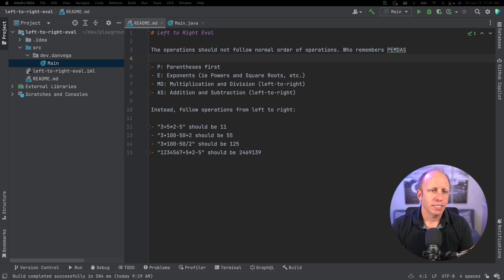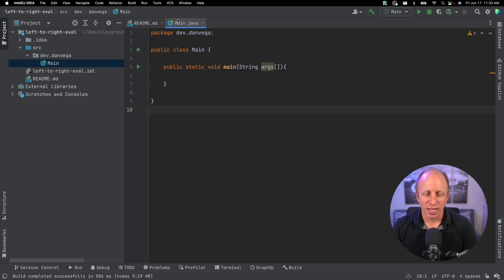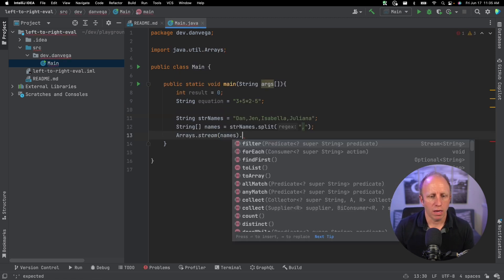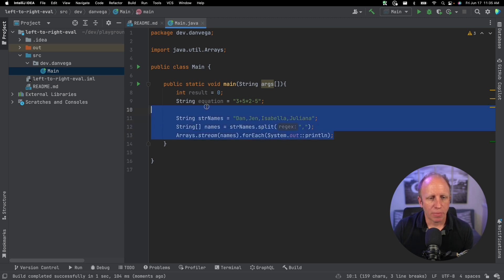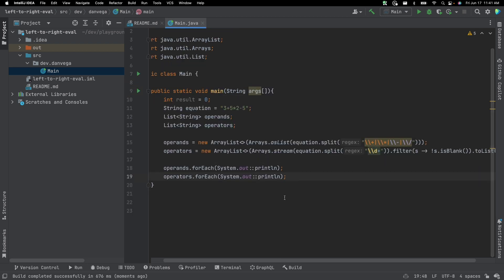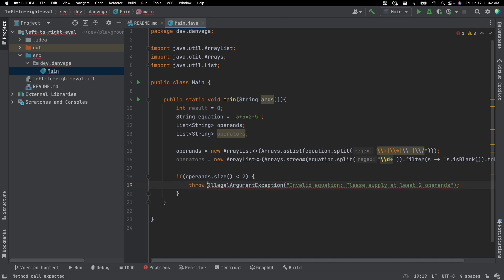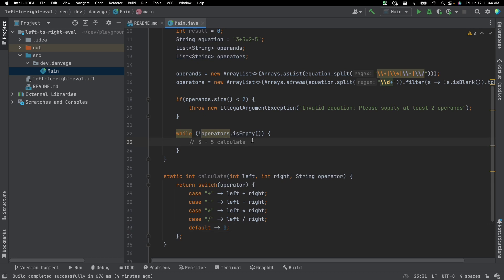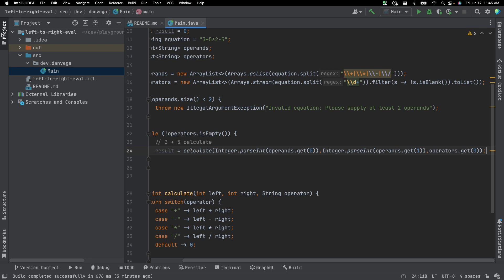Java Problem Solving Tutorial: Left to Right Evaluation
In this video, we take a look at problem-solving in Java. I received a question from a subscriber and he asked how I might go about solving this left-to-right eval problem. Ill walk you through my solution and this isn't the only solution or even the best so I would like to hear from you on how you might solve this.